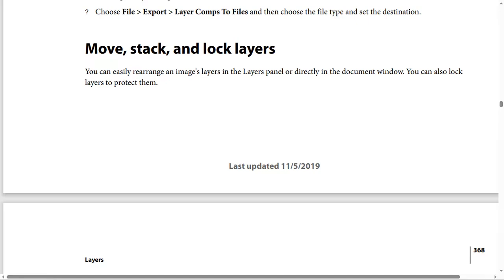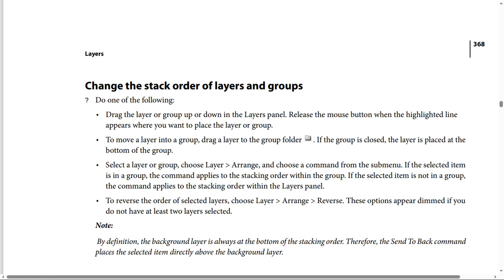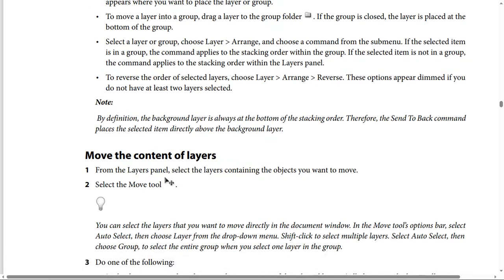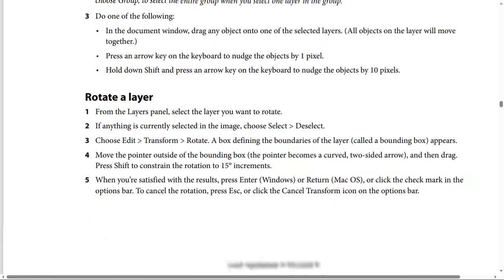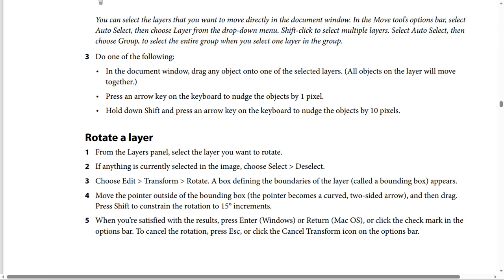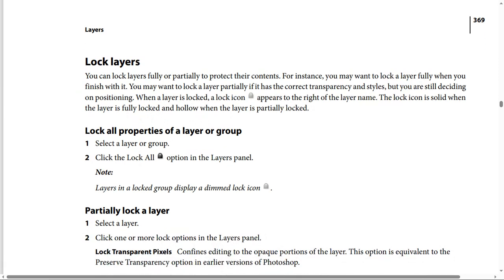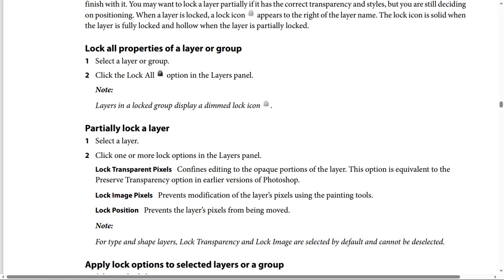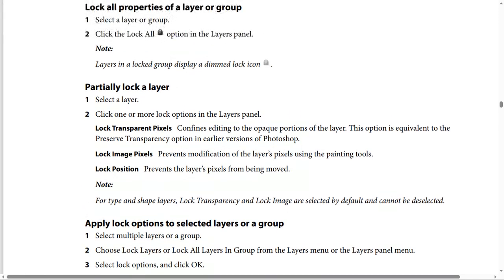How To Lock layers In Photoshop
Learn How To Move Stack and Lock Layers In Photoshop
Learn how to easily rearrange and stack layers in an image. Also, learn to lock layers to protect them.

You can create complex composites that are multiple layers deep. In Photoshop, you can easily move around your layers and group multiple layers into a stack to help you perform actions on them as a single entity. Lock a layer to avoid making unintended changes to your work.